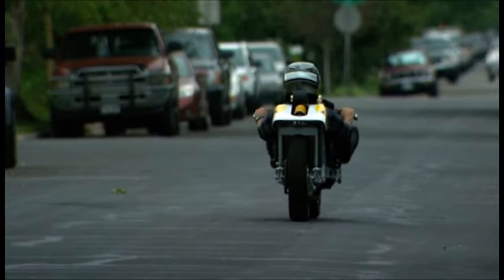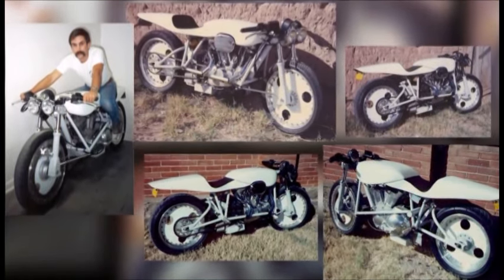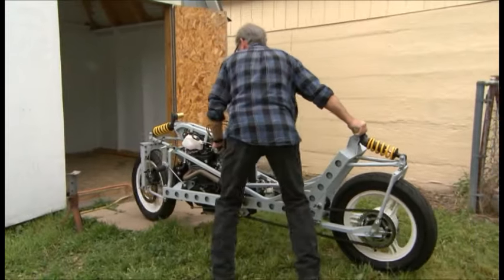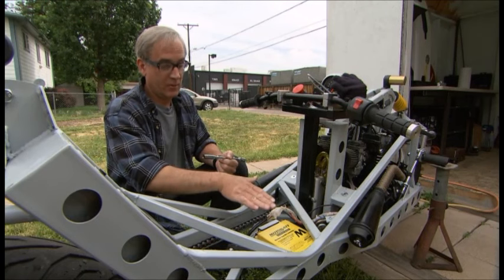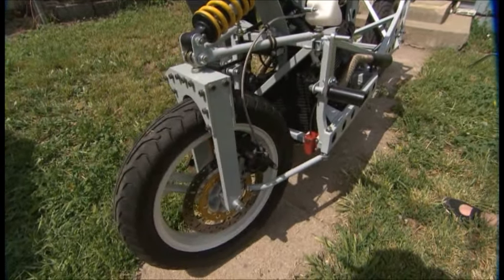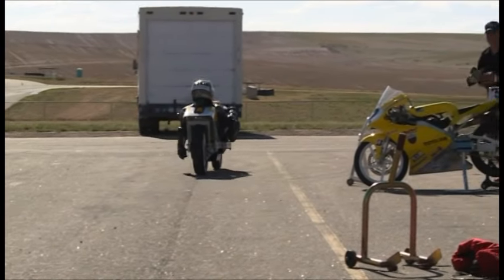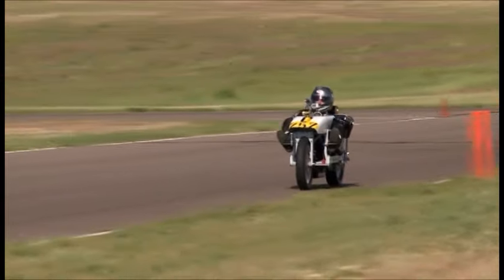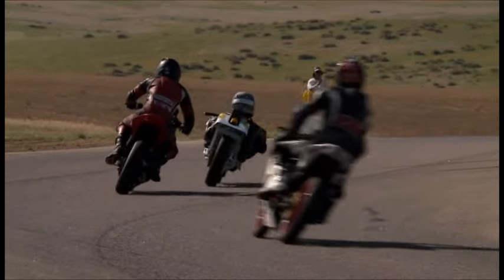Rohorn Racer recumbent feet forward motorcycle (2014)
Discovery Canada's Daily Planet segment RoadWarriors, from 22 September, 2014.

The rear wheel steering system was finished, installed, and tested about two years after this video was produced...